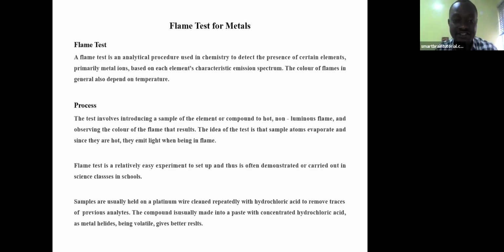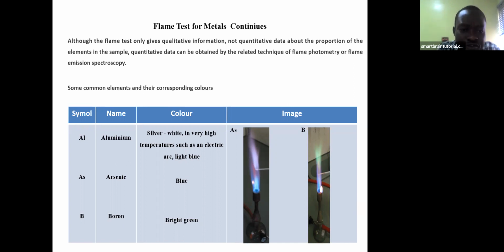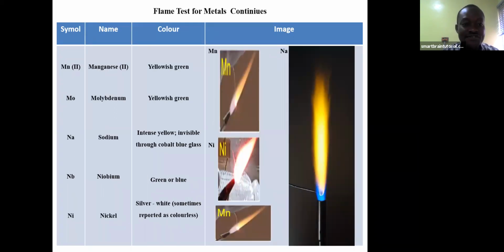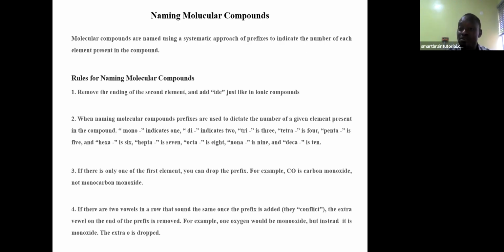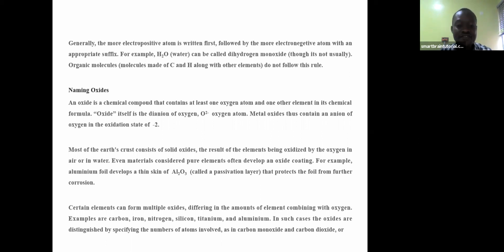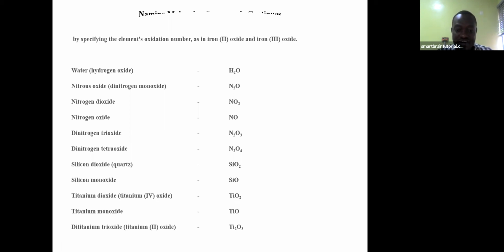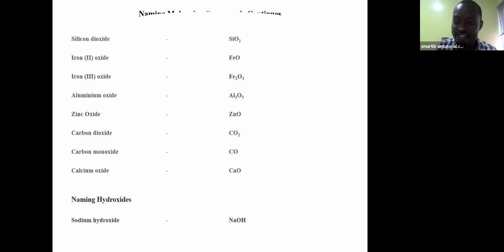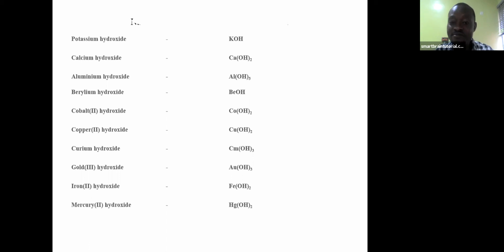Basic Science Flame Test Online Tutorial